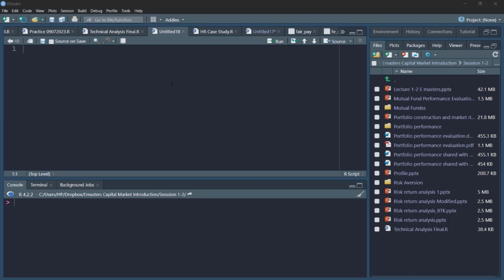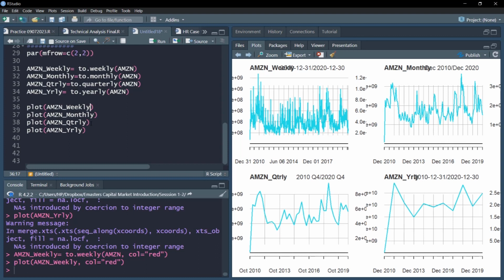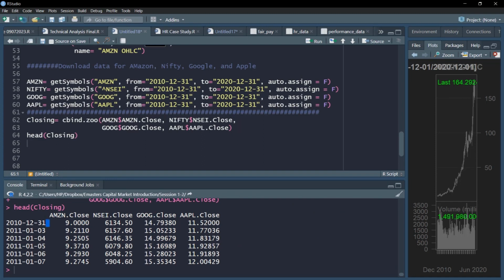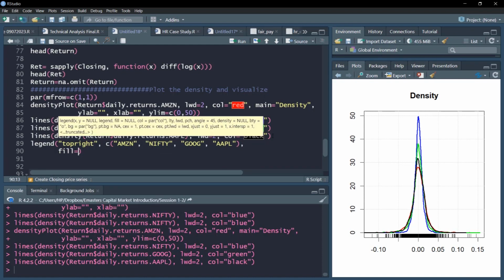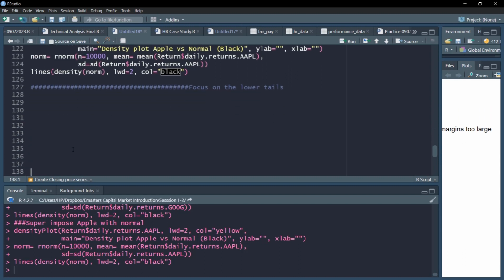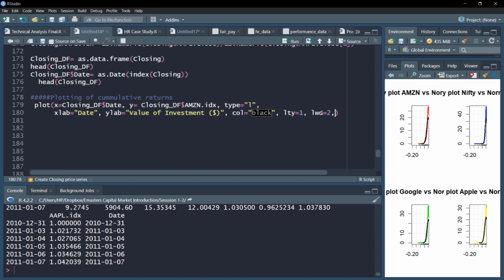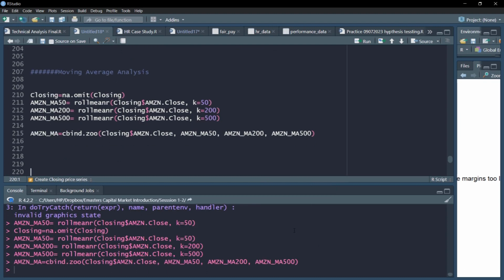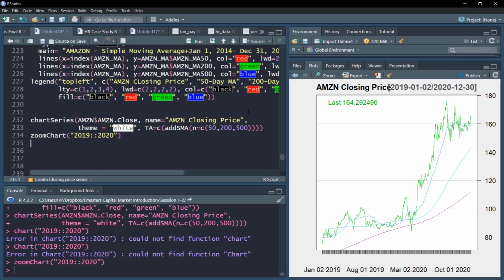Lecture 27 : Advanced Data Visualization- Part 1